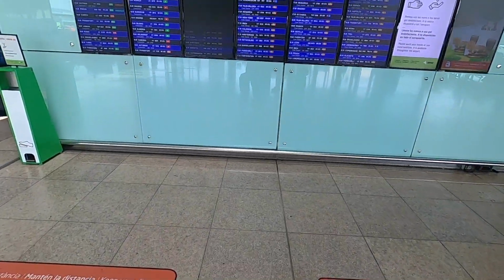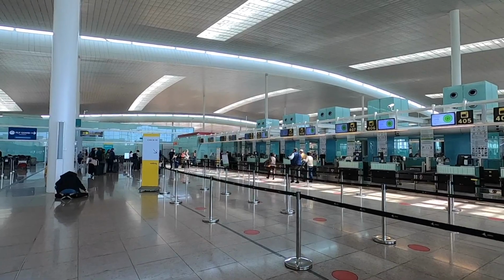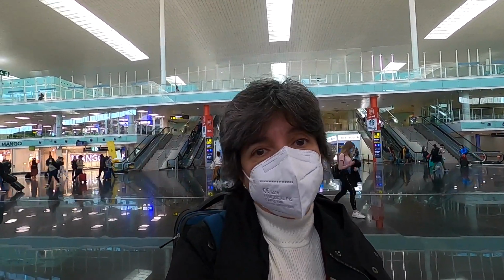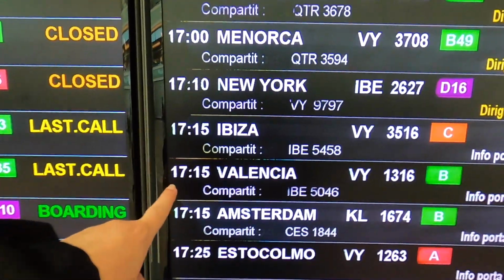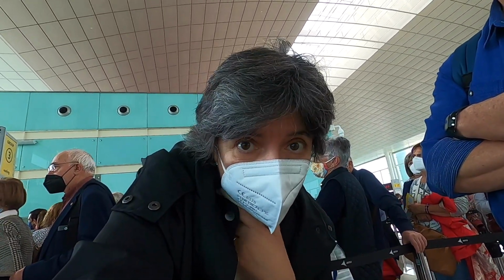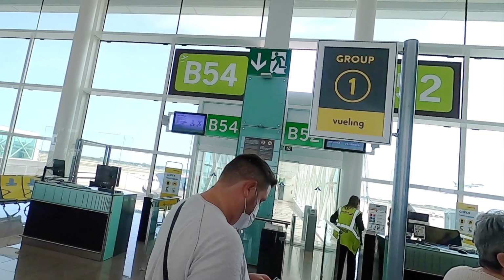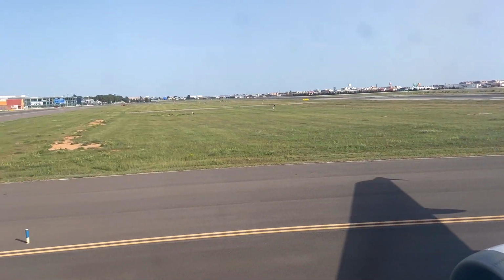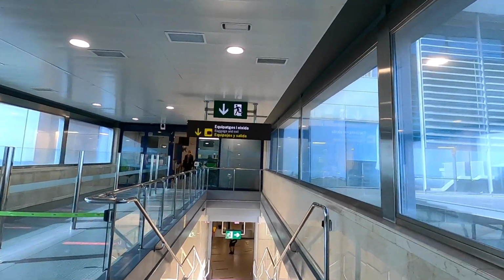Barcelona Airport Boarding - Vueling Flight to Valencia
Hello, Hoppers! In today’s video, I share how I boarded a Vueling flight from Barcelona Airport to Valencia. The general steps, many of which I explain and show in the video, are:

Check your flight information: Before heading to the airport, make sure to double-check your flight information, including the flight number, departure time, gate number, and any other relevant details. You can check this information on your flight confirmation email or by visiting the airline's website.

Arrive at the airport early: It's recommended that you arrive at the airport at least two hours before your scheduled departure time. This will give you enough time to go through security, check in your luggage (if necessary), and find your gate. You see I arrived super early.

Check-in for your flight: You can check in for your Vueling flight online, through the airline's website or mobile app. Alternatively, you can check in at the airport at the self-service kiosks or at the check-in counters.

Drop off your luggage (if necessary): If you have checked luggage, you can drop it off at the airline's designated baggage drop-off area. I only had carry-on.

Clear security: Proceed to the security checkpoint, where you will need to present your boarding pass and a valid ID or passport. Be sure to follow all security guidelines, including packing liquids and gels in a clear plastic bag and removing any metal items from your person. No cameras are allowed at security control, so sorry, can't film this part.

Proceed to your gate: Once you have cleared security, proceed to your assigned gate. You can find your gate number on your boarding pass or by checking the airport monitors. Just remember, the airport information screens are ALWAYS the last word. So if your boarding pass says one gate and the screen says a different gate, go to the gate shown on the screen. And check several times as it can change.

Board your flight: Vueling typically boards its flights in groups, starting with passengers who need extra assistance and those in premium cabins. Check your boarding pass for your boarding group and wait for your turn to board. I was in Group 1, so we were the first group of passengers to enter the airplane.

Enjoy your flight: Once onboard, find your assigned seat and stow your carry-on luggage in the overhead bin. Sit back, relax, and enjoy your flight to Valencia! It's a short flight from Barcelona to Valencia. I show you some of the views from the air!

📬 DOWNLOAD YOUR BOARDING PASS TO HOPPER WORLD

Thanks for your love and support. Please stay safe.
Hopper Hugs, MuchoHop 🤗✈️